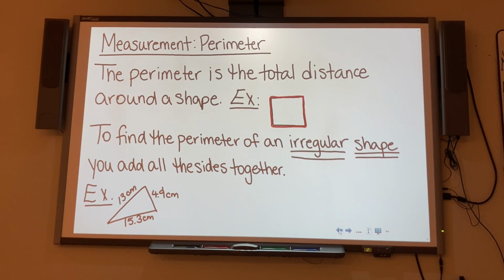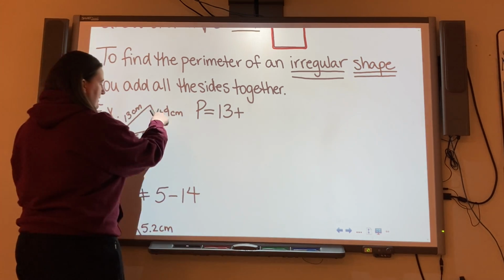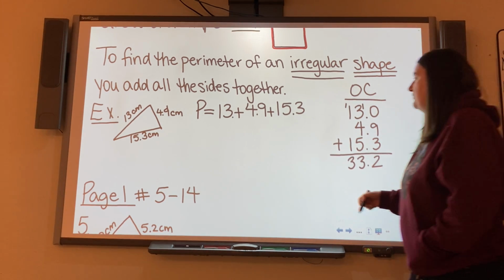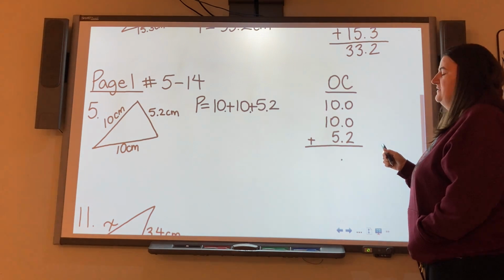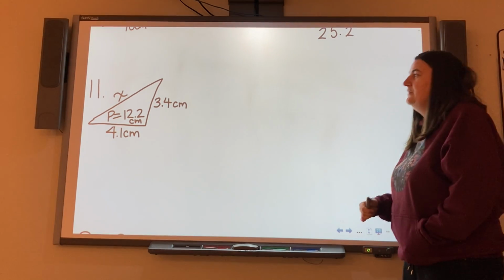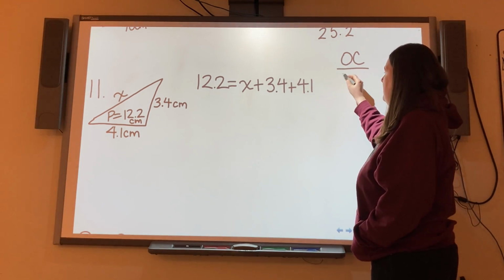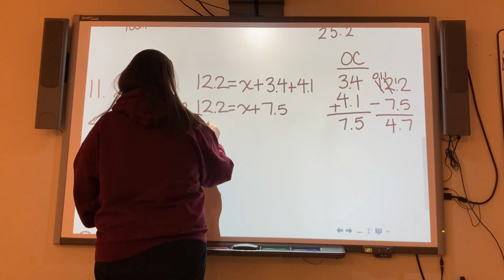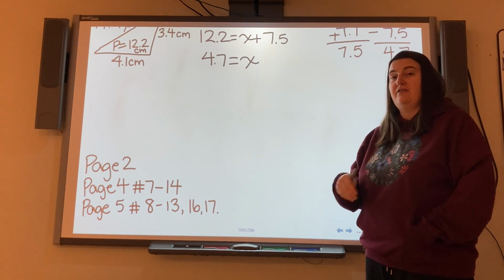Monday March 7 Math